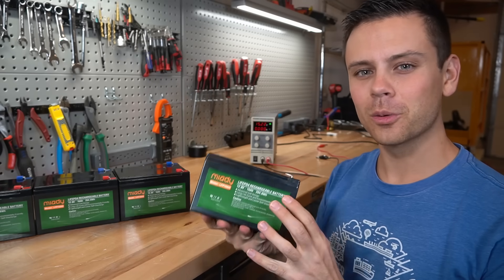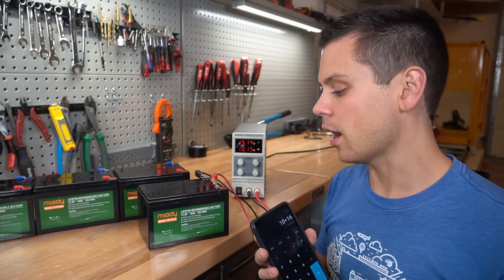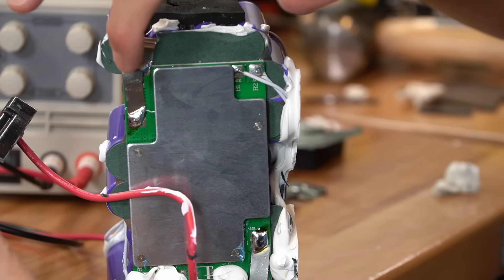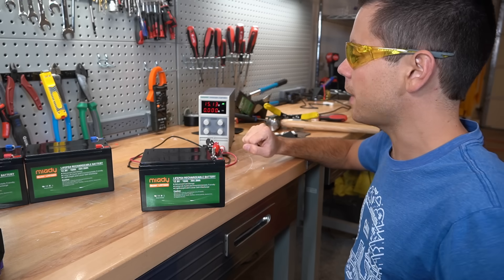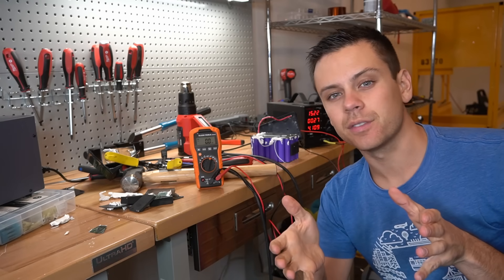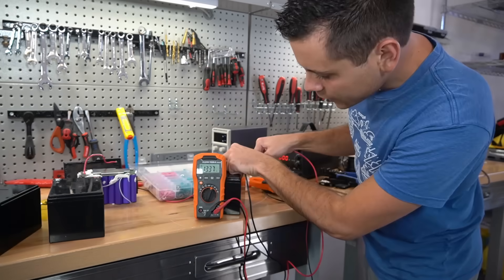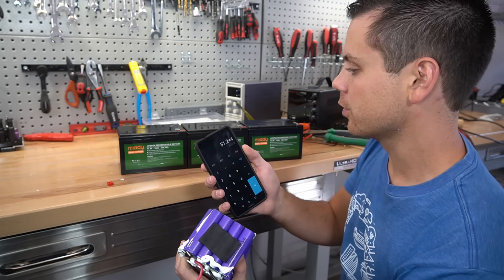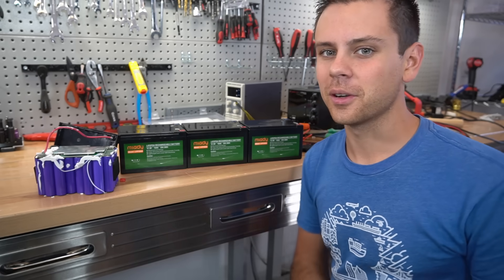$54 12V 16Ah LiFePO4 "Miady" Pack Tested